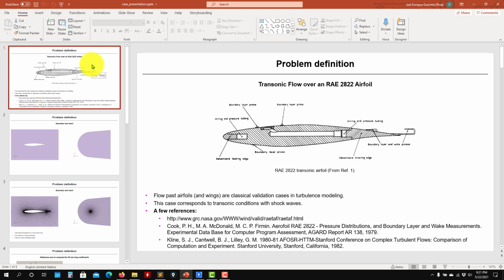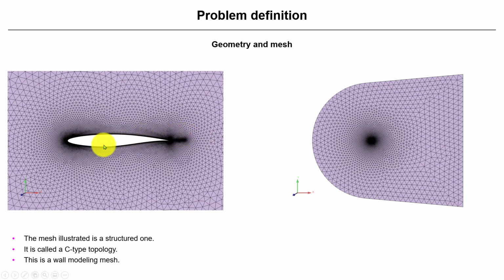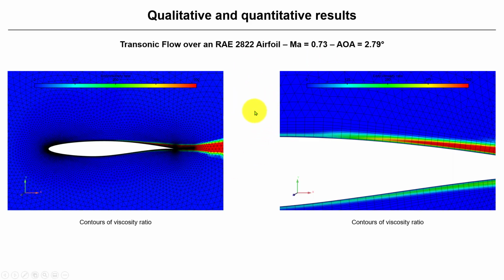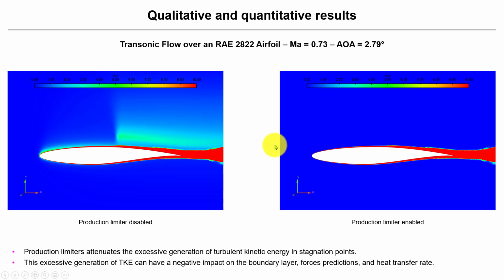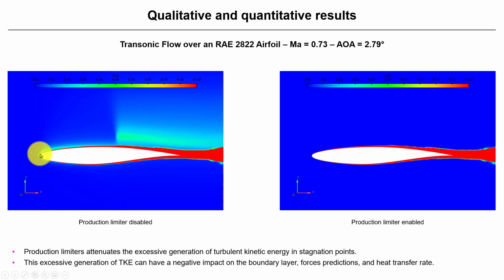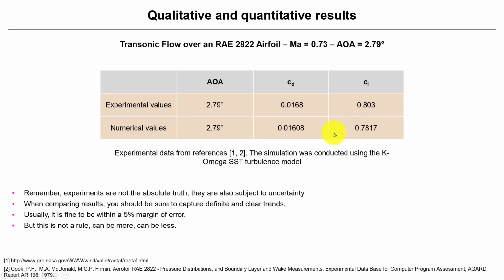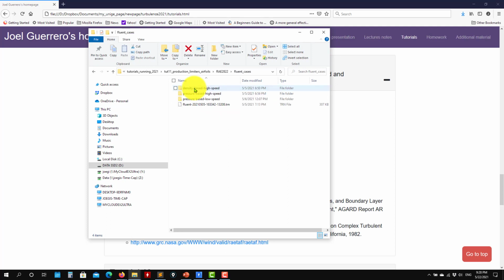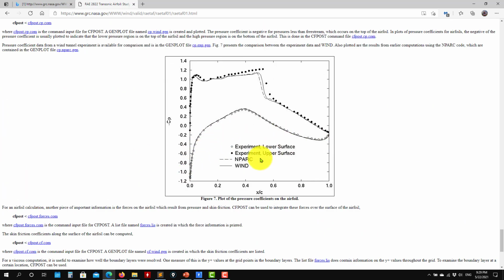Tutorial 11 - Part 1 - Study of the influence of production limiters - RAE 2822 Airfoil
Study of the influence of production limiters - RAE 2822 Airfoil
Part 1. Case presentation.